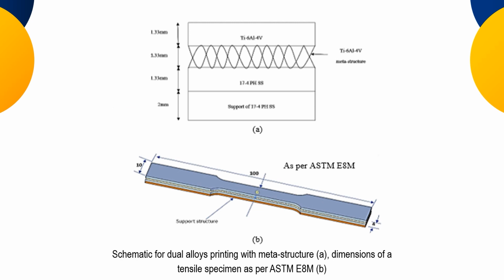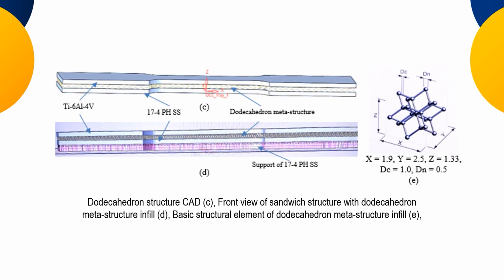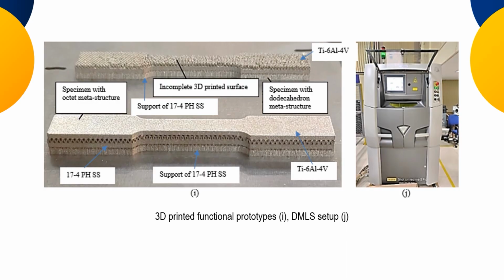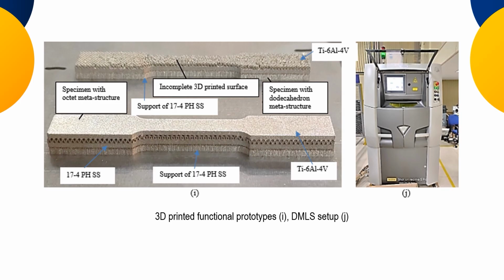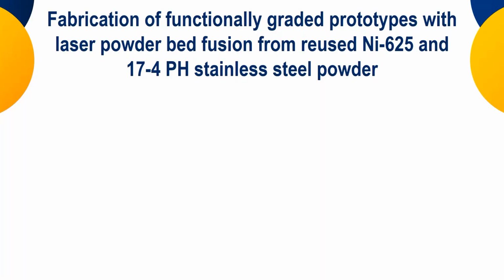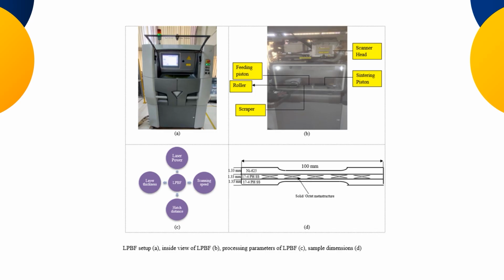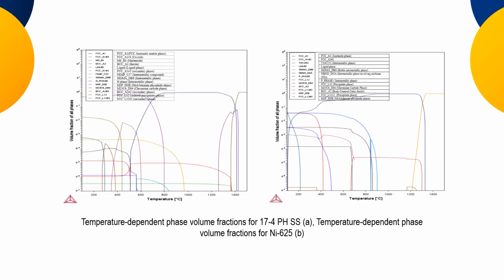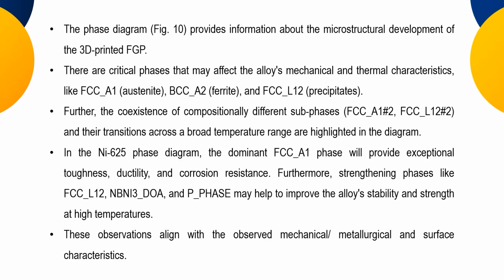Case Study 2